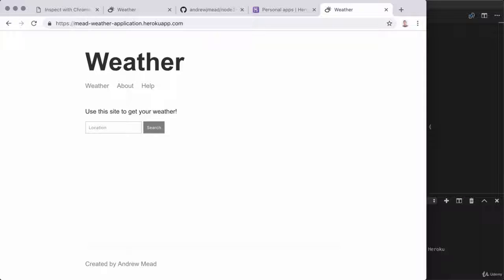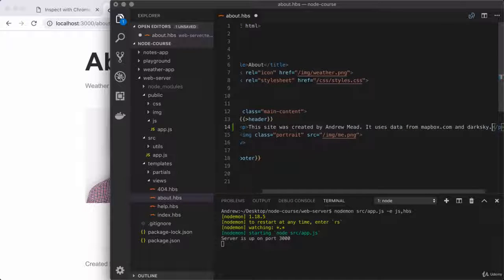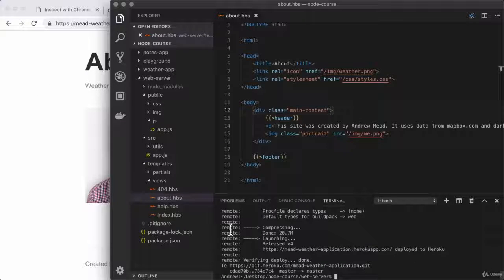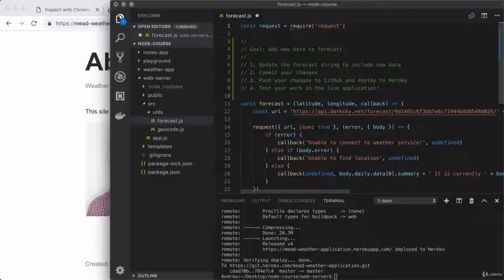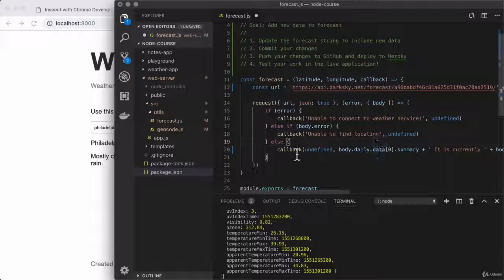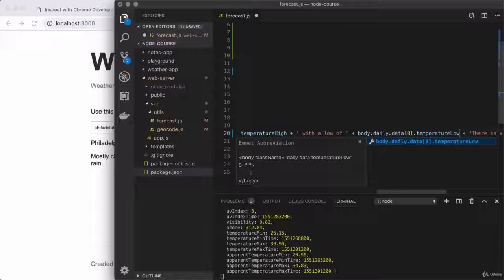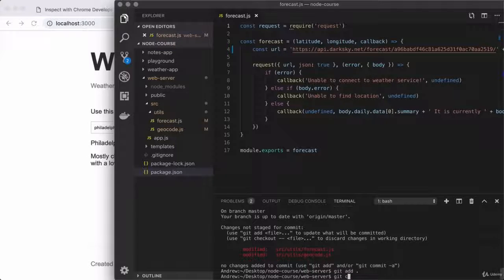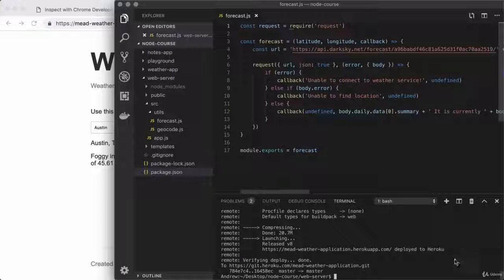9 New Feature Deployment Workflow